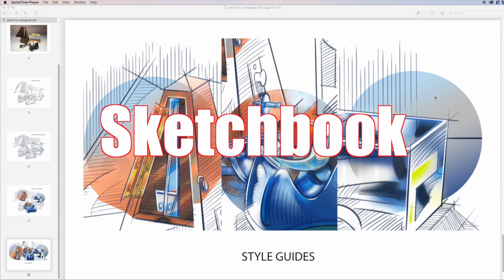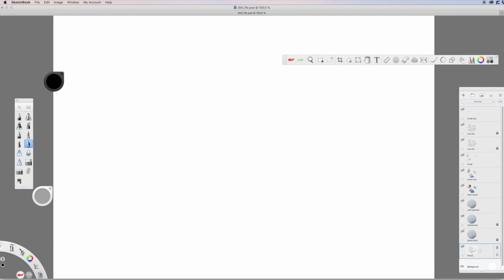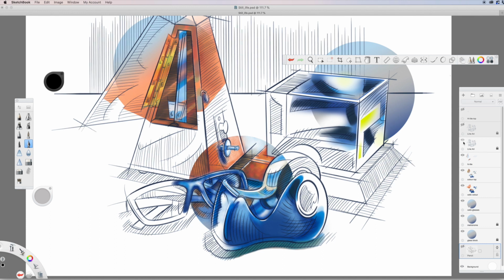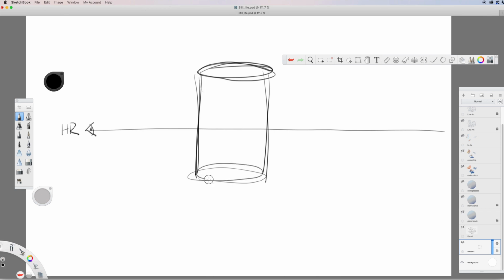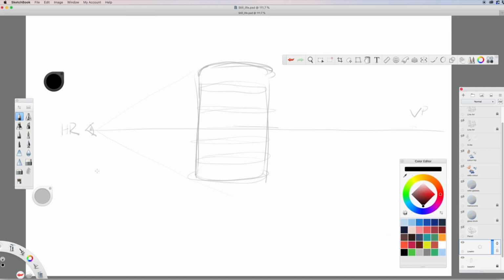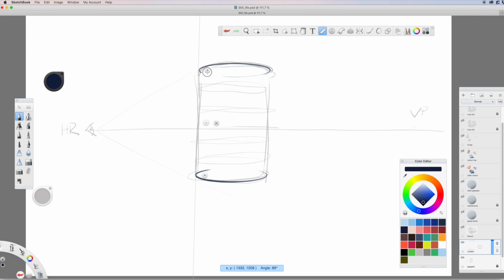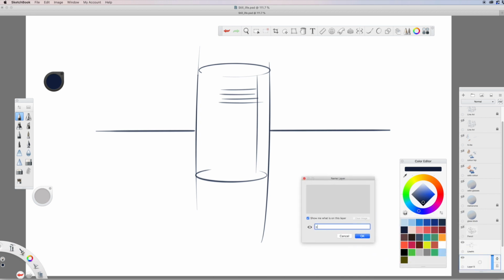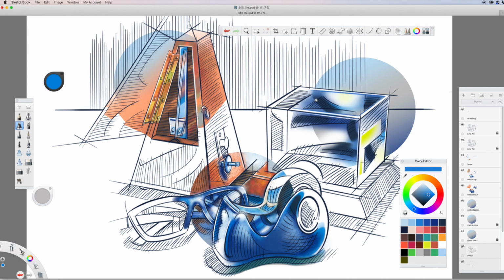Sketchbook and style guides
From traditional still life pencil drawing to line art and color style guides with Sketchbook Pro.